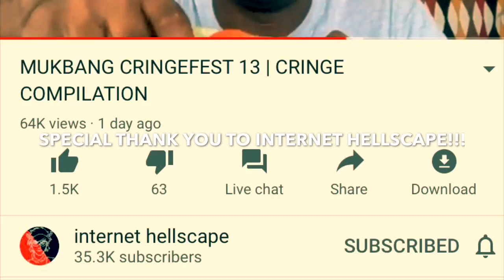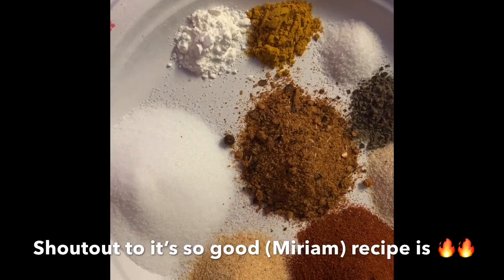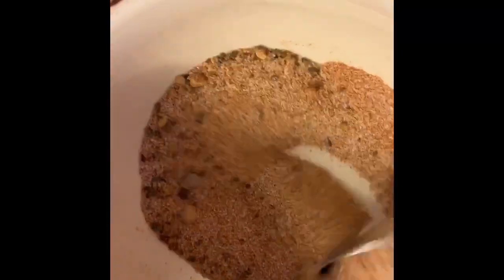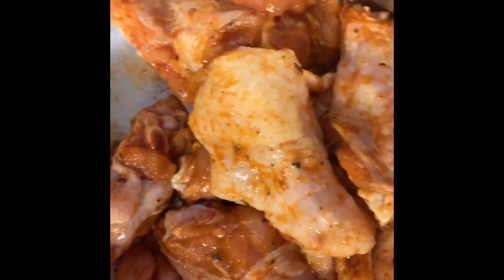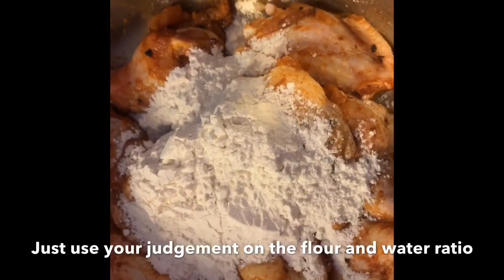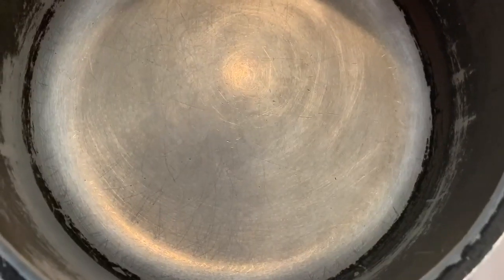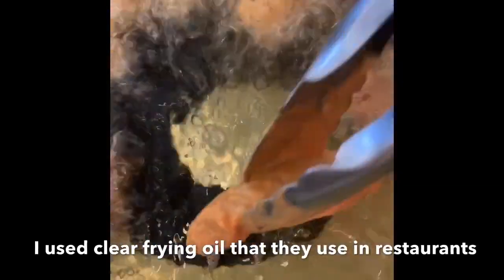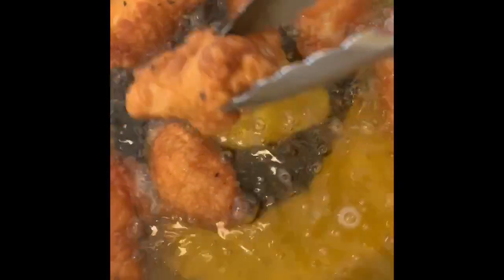BATTERED FRIED CHICKEN 먹방 MIRIAM ITS SO GOOD RECIPE | EATING SHOW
How to make battered fried chicken
Today I tried to recreate Miriam it’s so good highly requested battered fried chicken recipe and I must say it’s so good. I also put a Caribbean twist to an American favorite buffalo sauce, I made a jerk buffalo sauce.
Go check out Miriam at its so good here on YouTube!!!

Thanks to internet hellscape for a share i their last video!!!